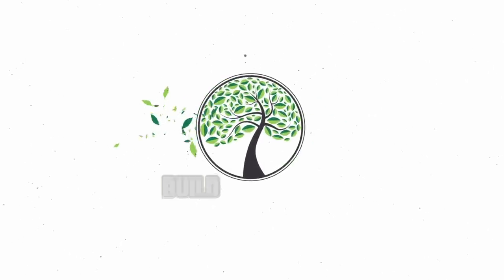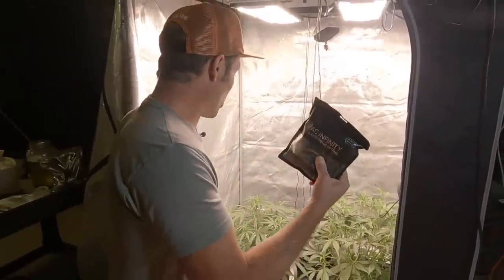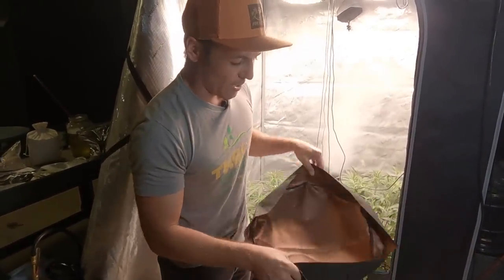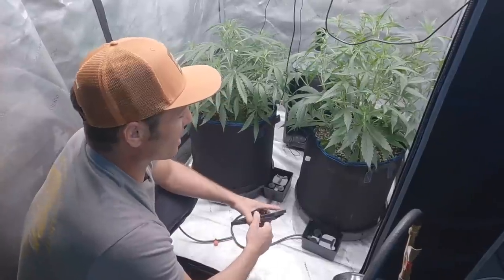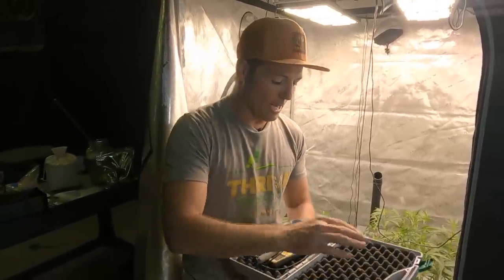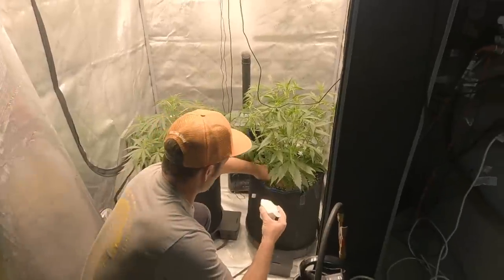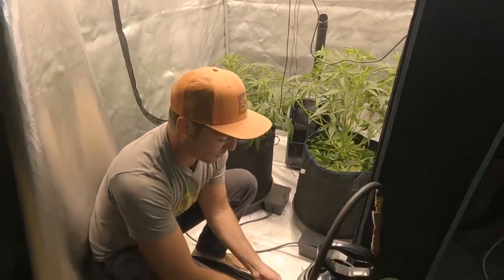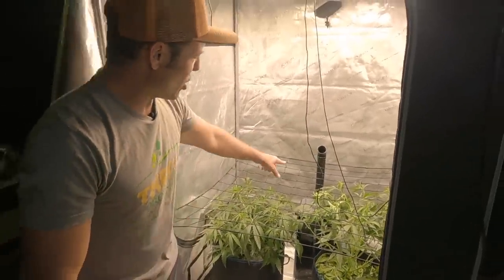BuildASoil: AUTO FLOWER GROWTH AFTER TWO WEEKS // TOP DRESS AND WATERING (Season 6, Episode 04)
Episode 04 Season 6:

Today we are defoliating the two autoflower plants from NightOwl seeds. The plants have grown a lot, we are setting up a trellis net and adding a new top dressing to the containers.

Thank you so much for tuning in and supporting this channel.